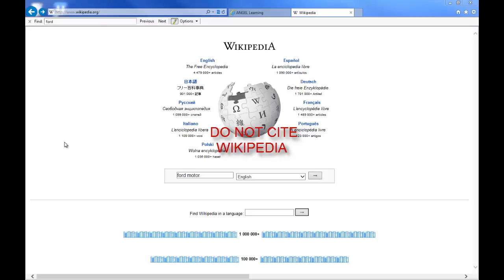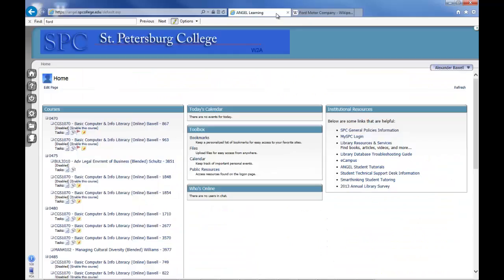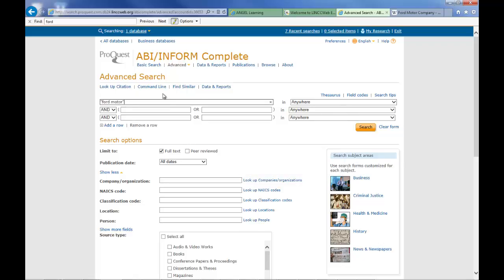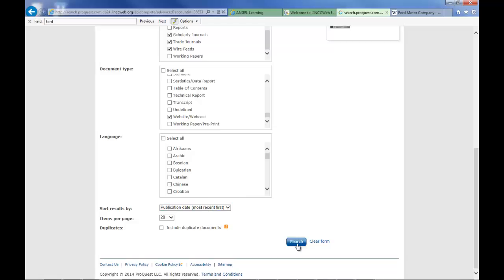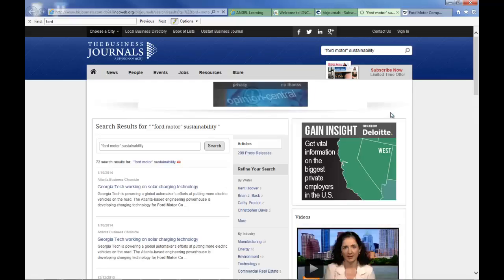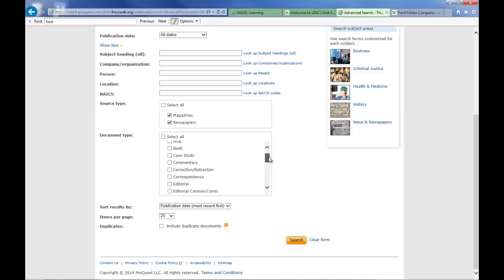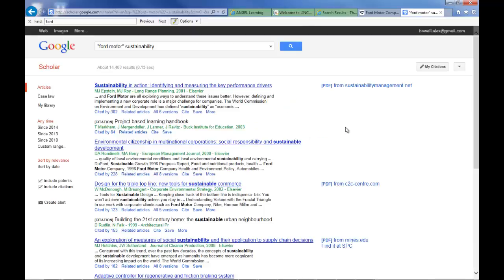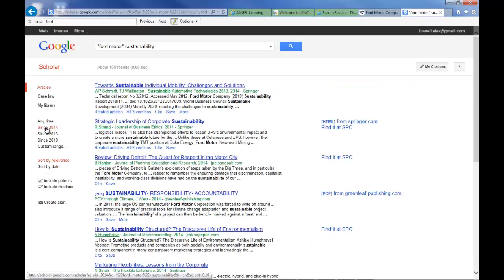Finding sources for your current event needs discussion post assignment HD